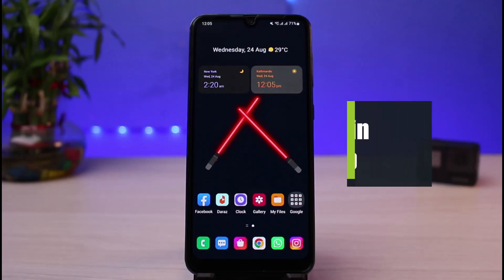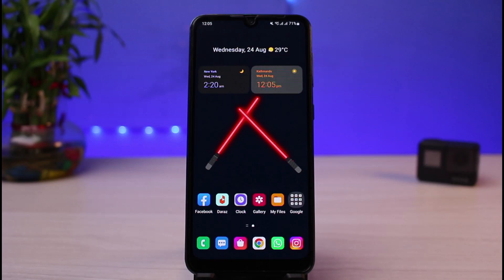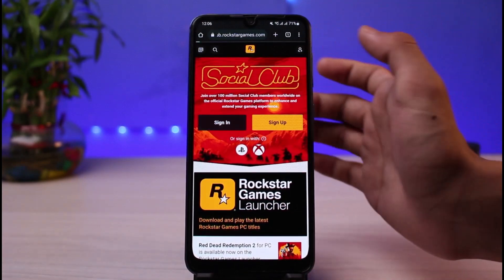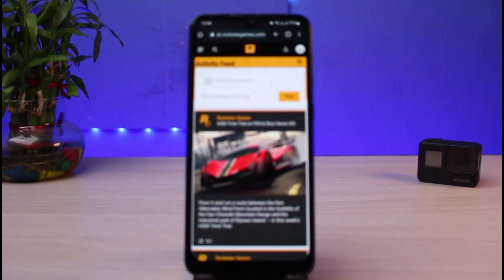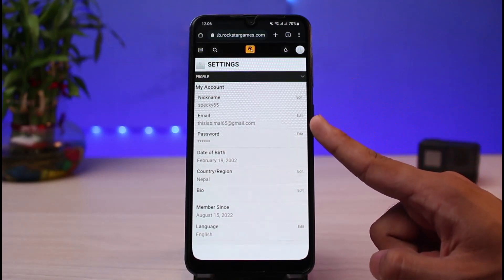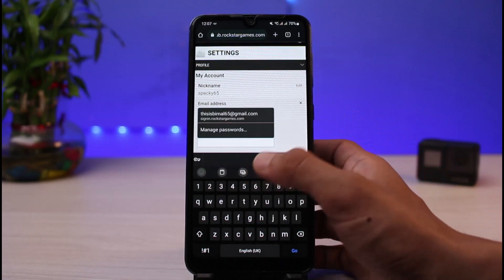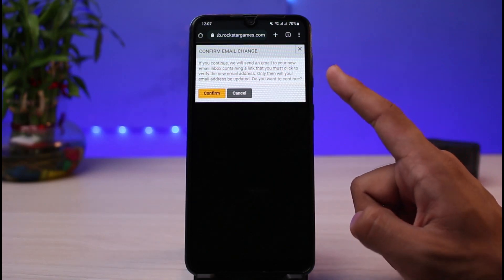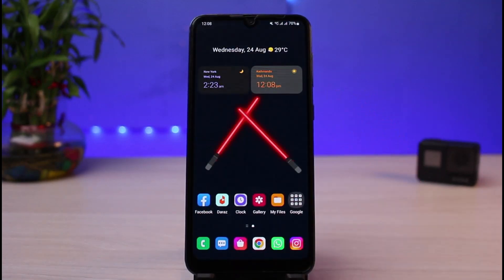Rockstar Social Club: How to Change Email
➜ This video guides you in an easy step-by-step process to change your email in Rockstar social club. So make sure to watch this video till the end.

2) Sign in to your account
3) Tap on the profile icon on the top right
4) Select the option called Settings
5) Make sure you are under the profile settings.
8) Choose a password to verify
9) Verify the new email with the link.
10) This way, you can change your email.

0:00 Introduction
0:22 Sign in to Social Club
1:08 How to Change Email
2:31 Outro: Final Verdict